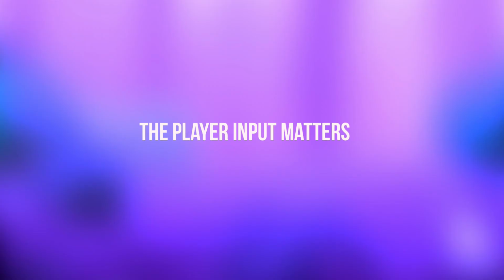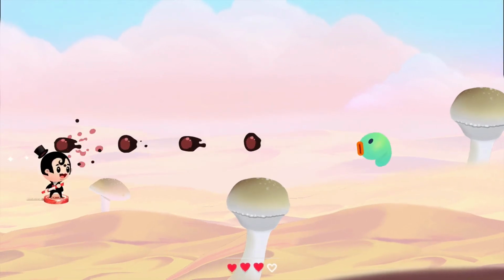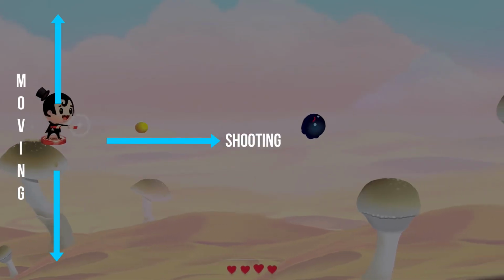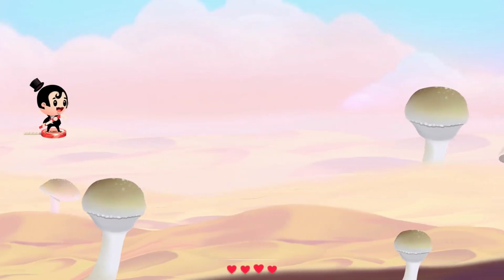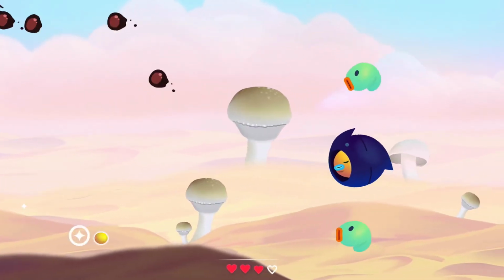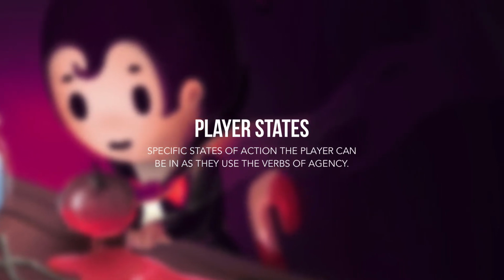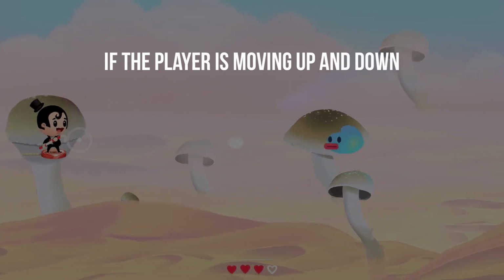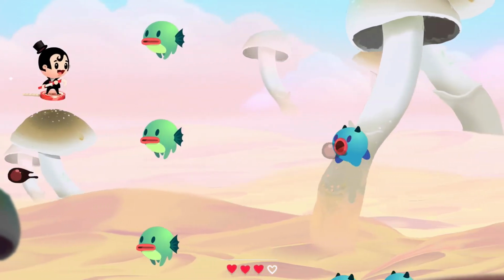Dissecting Dandy E04: Accomplishing Your Goals (Part 2)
This episode expands on the last. I talk about one of the enemies in Dandy, and why he's important.